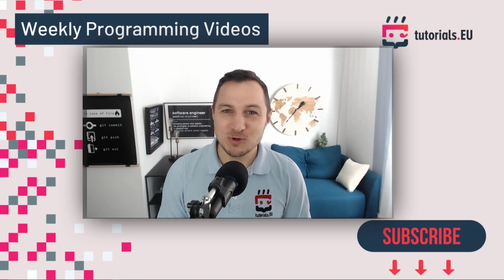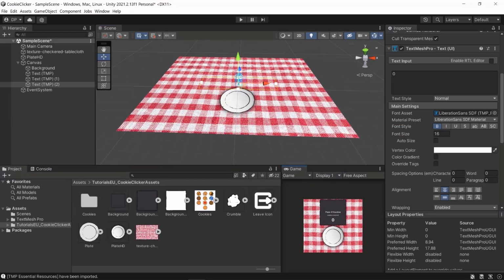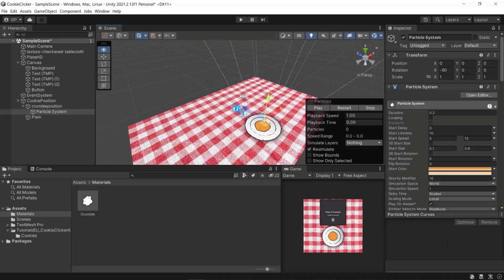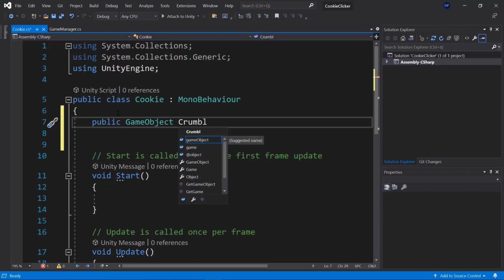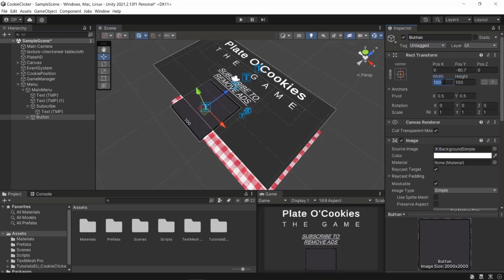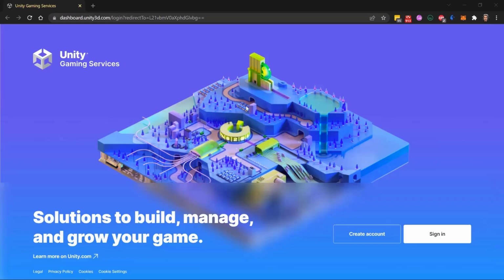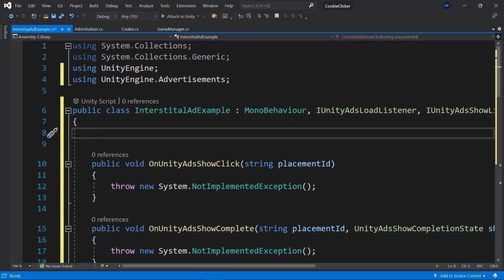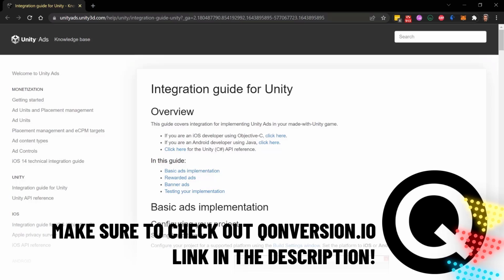Build a FULL UNITY GAME with ADS in under 1 hour!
Want to build a monetizing app? In under 1 HOUR You will already have a FULL UNITY GAME with ADS integrated right in! You don´t want to miss it! And you know what comes after that? In App Purchases,, but the thing is, handling them can be a bit hard and convoluted, Qonversion can help you with that! Cross-platform subscription infrastructure, a/b testing, revenue analytics, engagement automation, and integrations all in one place to grow your app faster!

And check out part 2 where we actually get to include In App Purchases and Qonversion incredible SDK! Don´t miss out!

Here are the timestamps:
00:00 Sponsored by Qonversion.io
02:14 What are we going to build
03:08 What is Qonversion.io
04:47 Preparing the Cookie Clicker game
12:47 Adding simple particles
20:08 The GameManager for the Cookie Clicker game
29:02 Adding the Main Menu
40:44 Adding Unity ADS into our App
58:45 Ready to Qonvert some customers? ... Get it?

Here are the links to everything by the way!

Monetizing your app or game can sometimes be a hard task, especially if you want to ensure the most optimized scenario, and want to be able to keep an eye on everything in your project. Not so simple if you got several services working at the same time. That´s where Qonversion comes in, the subscription data platform for mobile-first companies. Offering Cross-platform subscription infrastructure, a/b testing, revenue analytics, engagement automation, and integrations all in one place to grow your app faster.

Automation
You can send highly personalized notifications with promotional offers triggered by subscriptions or in-app events.

Cross-platform solution
Get the cross-platform, in-app subscription infrastructure to manage purchases and subscriptions in minutes, not months.

Analytics
Understanding what drives purchases is easy with the built-in real-time dashboards, cohorts, and recurring revenue analytics.

Integrations
You can easily send purchase and subscription events to your favorite platforms.

A/B Testing for in-app purchases
A/B test in-app purchases and paywalls. Launch new experiments in minutes without app release. Test different pricing and grow your revenue faster.

Make smart decisions based on renewals and LTV
Get valid results tracking multiple metrics such as revenue, number of subscriptions and purchases, trial started and converted events, and more.

Connect your subscriber data to the leading marketing, engagement, analytics, and data platforms with just a click. Simplify your workload and save your developers time.

And we promise to create more cool content for you!